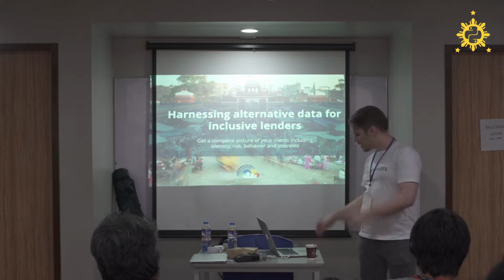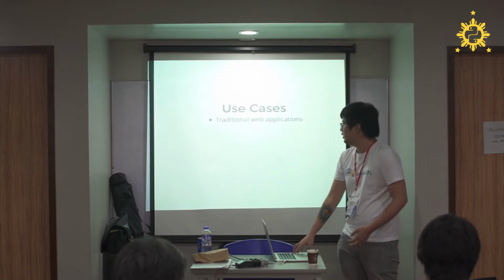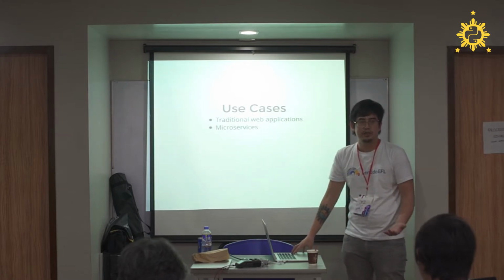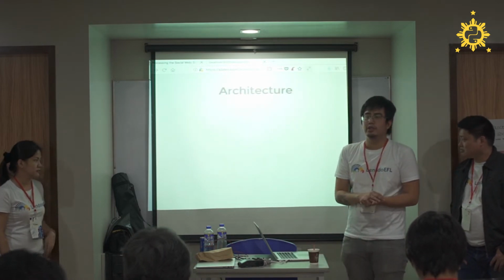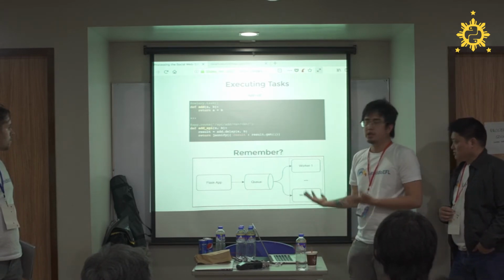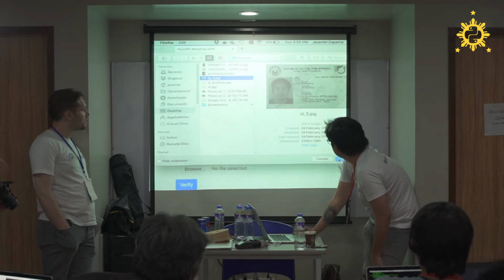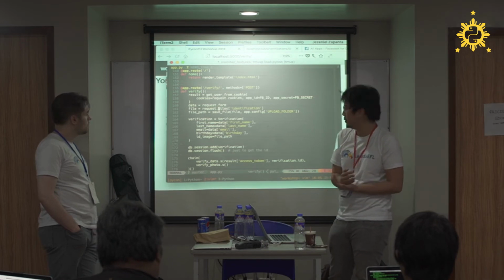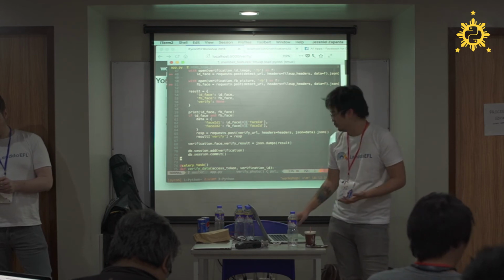Pycon PH 2018 Howard Lince III - Processing the Social Web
Flask Basic Concepts, OAuth2 with Facebook and Google, Celery Job Queuing.